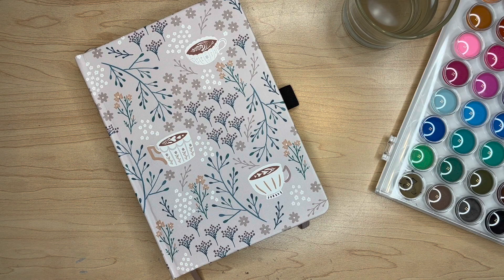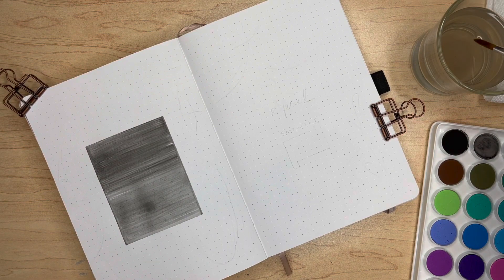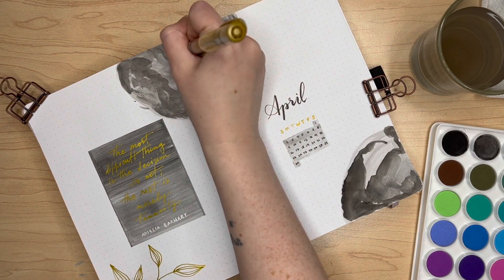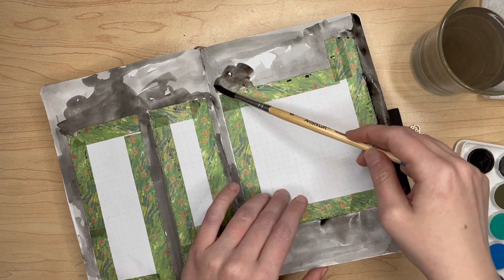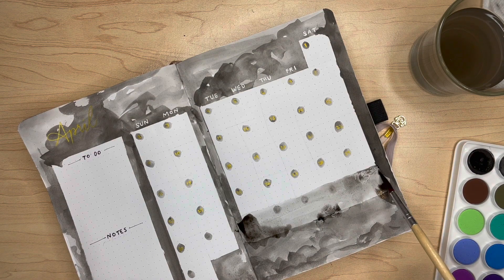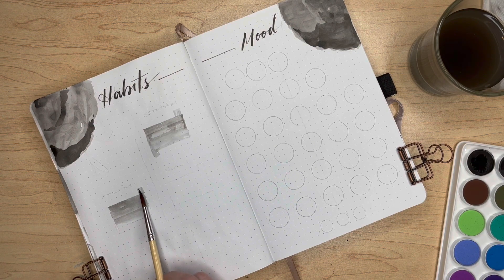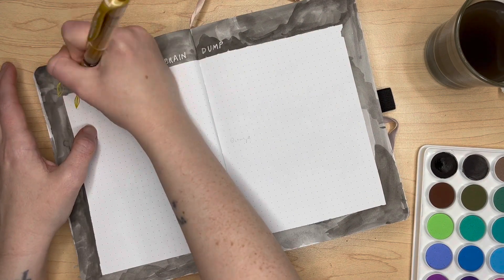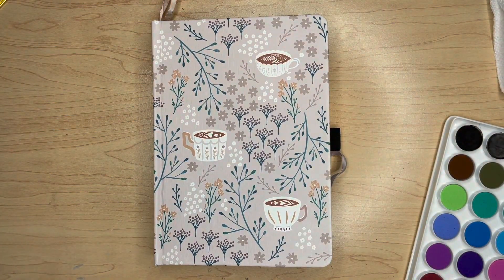APRIL 2023 || PLAN WITH ME || Stormy Skies and Golden Laurels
It's April Fools, but this is no joke - I'm back! And I missed you like crazy! Grab a snack and a cuppa and journal with me~

SUPPLIES I USED:

SAKURA Pigma Micron Fineliners
Staedtler 0.2 Fineliners
SAKURA Gelly Roll White
Uni-ball Signo Gold/Silver/White Gel Pen
Tombow Fudenosuke Brush Pen
Artist's Loft Watercolor Set
Artist's Loft Paintbrush Set